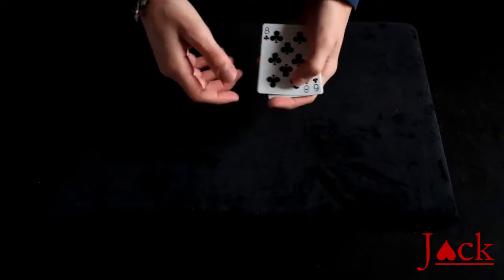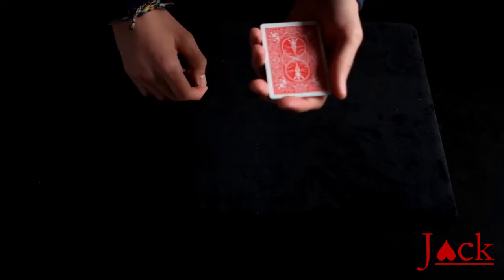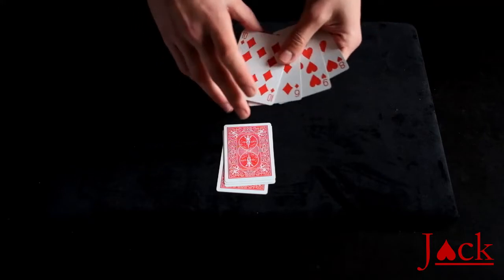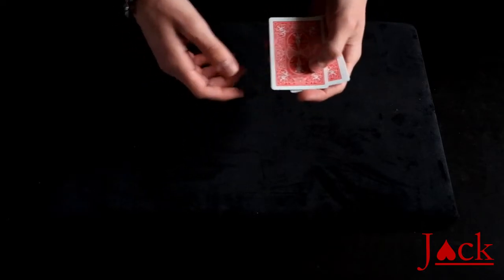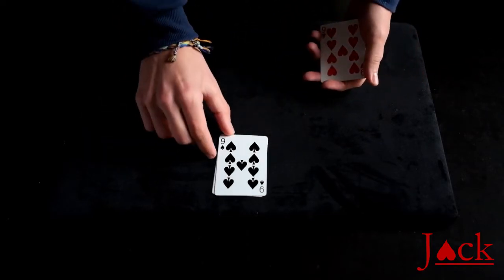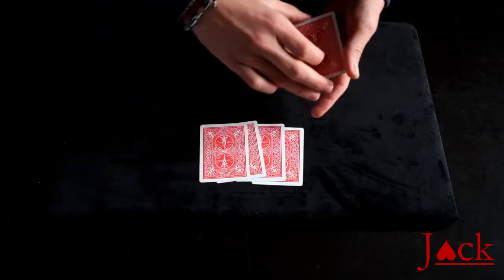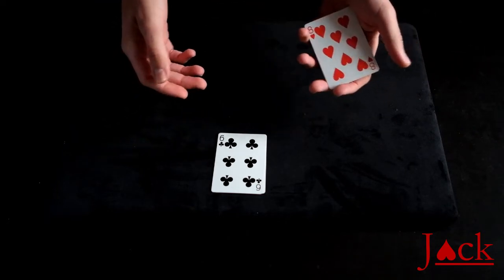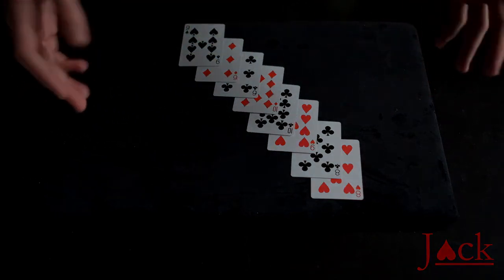Intro & Performance I Amazing Magic Tricks I Magic Tricks Tutorials 2022 I New Magic Tricks 2022